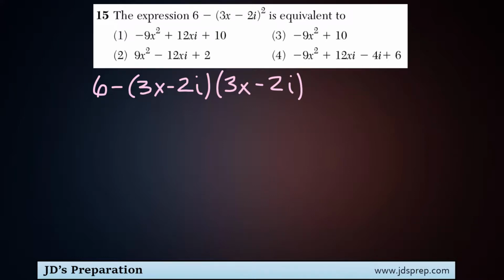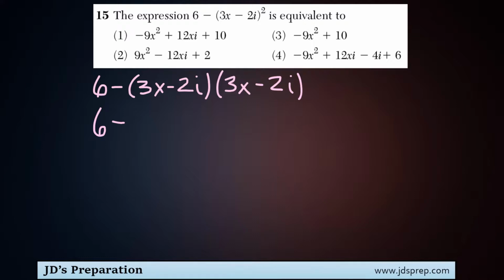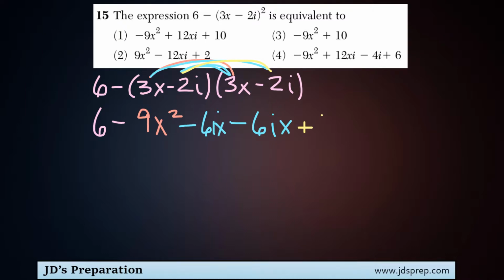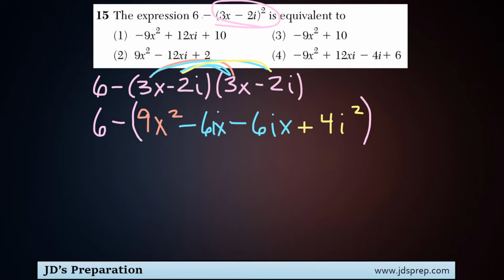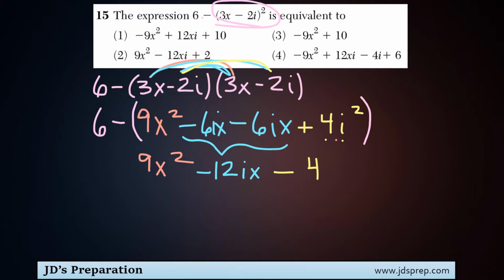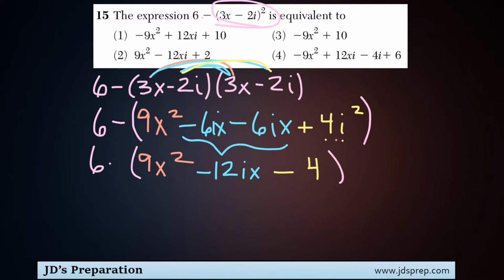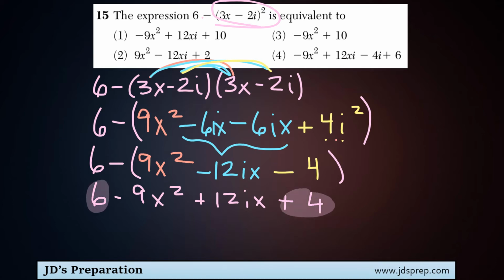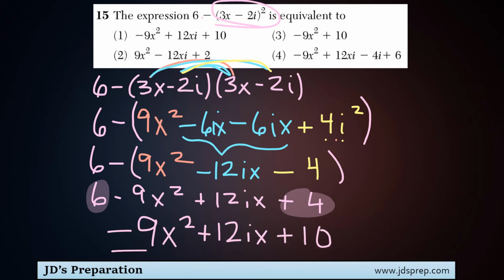Alg II 06 19 15